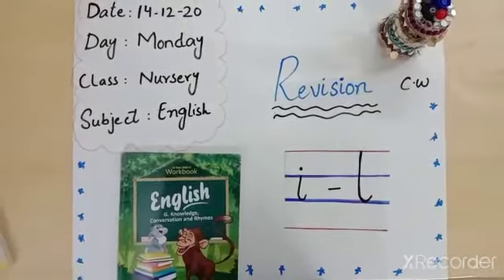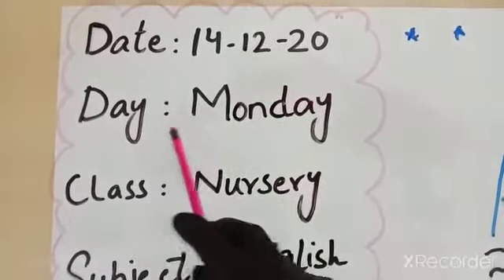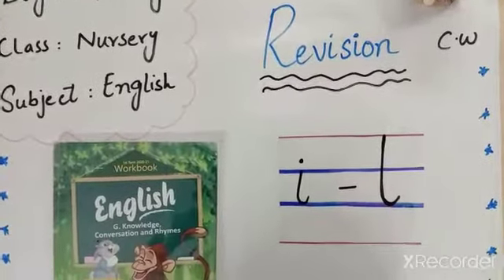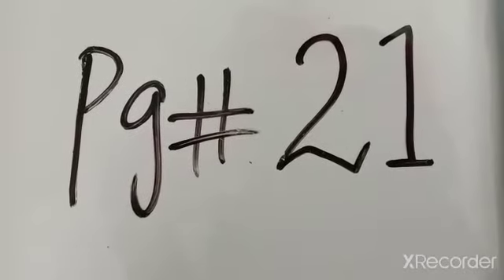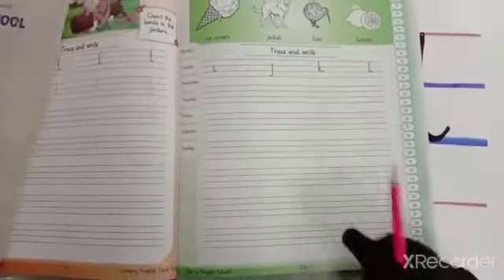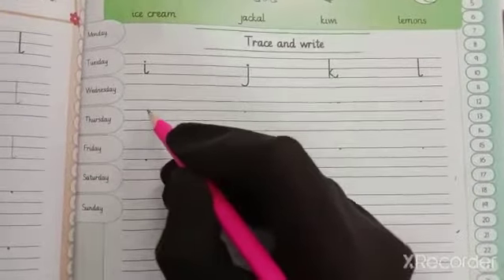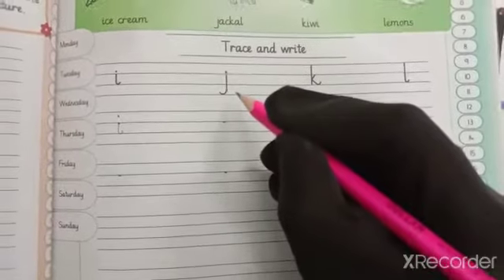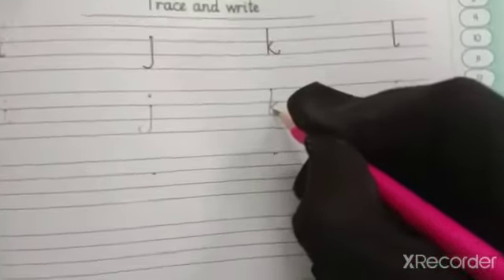English Nursery 14-12-20